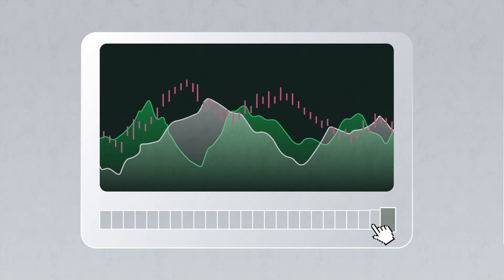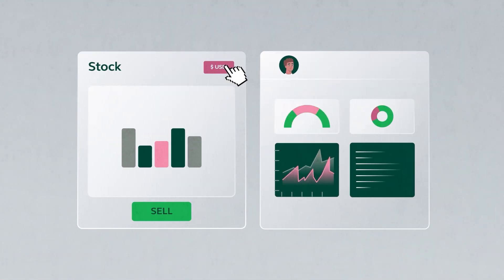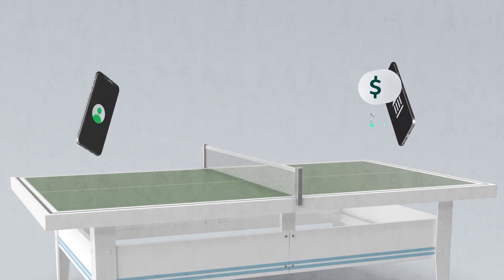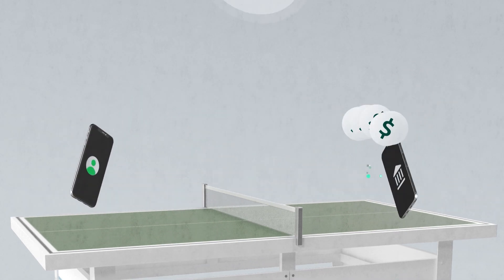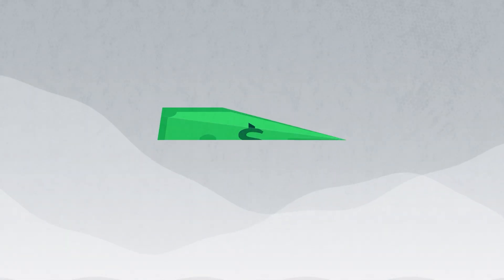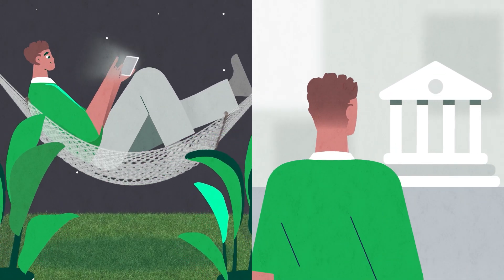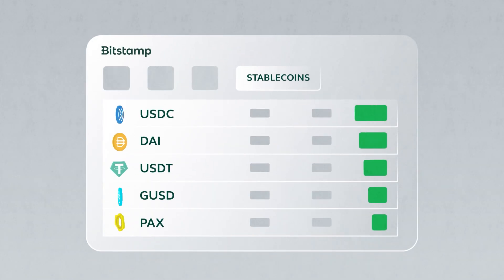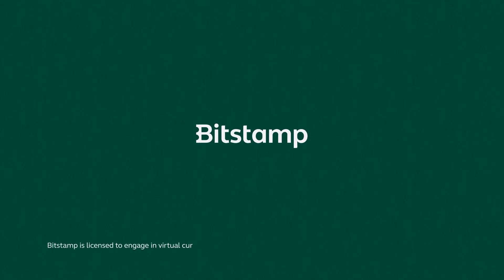Explainer video: Stablecoins: Definition, How They Work.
A stablecoin is a type of cryptocurrency that maintains a stable value relative to a traditional currency, commodity, or index.

This is achieved through either collateralization or algorithmic mechanisms. Stablecoins reduce the volatility and uncertainty associated with traditional cryptocurrencies, and provide a more stable medium of exchange for everyday transactions.

They are widely used in the crypto space for trading, lending, and other financial applications.

However, stablecoins also face regulatory challenges, and their stability mechanisms can sometimes fail, leading to price fluctuations.